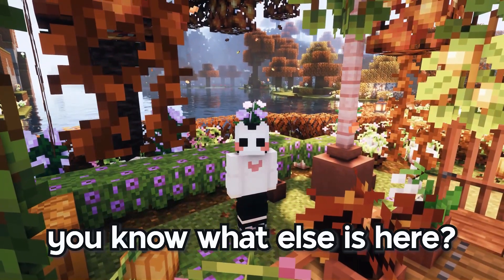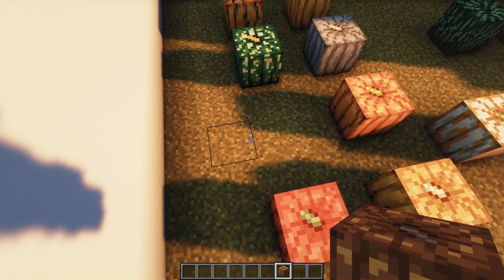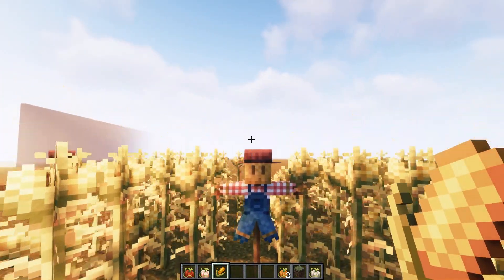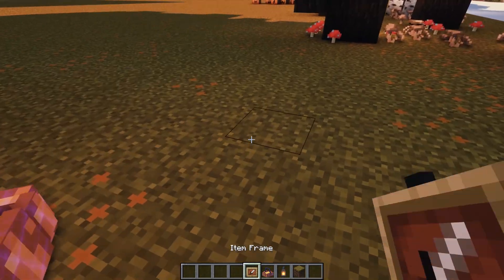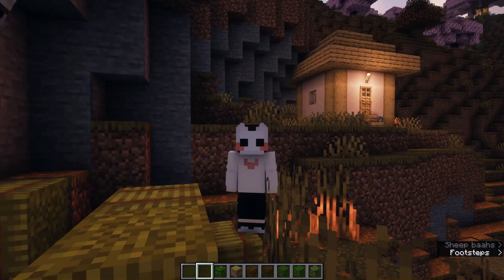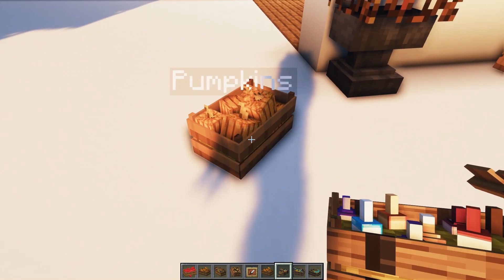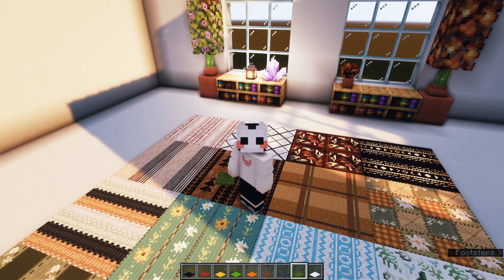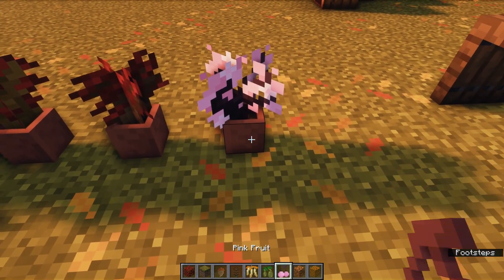Best AUTUMN Aesthetic Resource Packs in Minecraft 1.20+ (NO OPTIFINE!) 🍂🍁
⋆｡˚ Cozy Aesthetic Autumn Resource Packs for Minecraft Java Edition 1.20 NO MODS! NO OPTIFINE!

Please keep in mind that these are my personal picks. So, the resource packs featured on this list are based on my preferences, instead of popularity or recency.

On this list, we focus on cozy and comfy Autumn resource packs, instead of spooky Halloween packs.

They all work on Minecraft 1.20+

✧˖ 0:00 INTRO

✧˖ 0:44 - Cottagecore Paintings by JunMcQuack

✧˖ 1:13 - Colorful Pumpkins & Watermelons! Pack by Buul0chka

✧˖ 2:10 - PixPerfect's Hearty Harvest by PixPerfect

✧˖ 3:13 - Mythical Forest by Kubban

✧˖ 4:23 - Candy Corn Pack by flurrry

✧˖ 5:05 - Trapped in Fall by polosskj

✧˖ 6:13 - Decorative Crates Add-on by Dlpettit83

✧˖ 7:36 - Autumn Trees and Leaves by LittleAmateurIMP

✧˖ 8:07 - Nox's Better Carpets by Noxcturnal

✧˖ 9:05 - Buul0chka's Carpets Pack by Buul0chka

✧˖ 9:43 - InnerToast's Autumnpack by InnerToast

✧˖ 11:54 - Outro

Additional Mods (
CIT Resewn:

♡˖ Saberwick
♡˖ DomSab

Join the Crafter's Hangout, my Discord server for more updates!
You can chat, share your arts, music, memes and promote your own content!

𝓈𝓉𝒶𝓎 𝓁𝒾𝓉𝓉𝓎 𝓌𝒾𝓉𝒽 𝓀𝒶𝓁𝒾𝓉𝓎!

Want to know how to install Miniaturia and combine it with Cocricot on Minecraft Java Edition? Check out this tutorial!